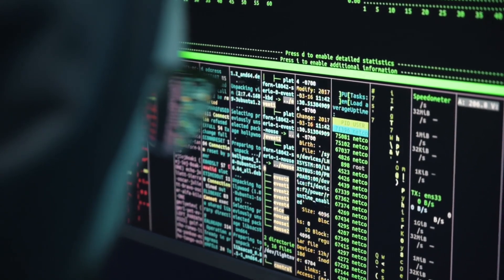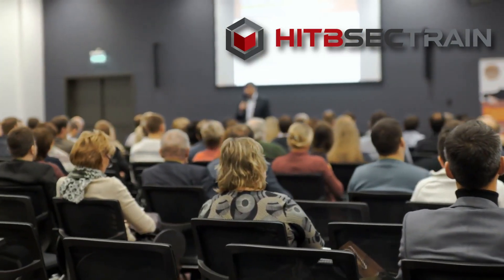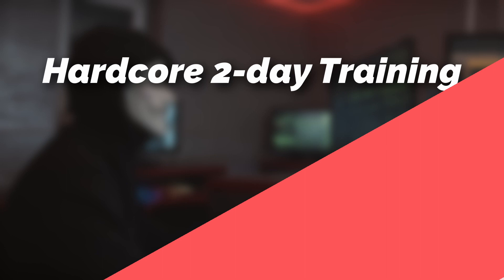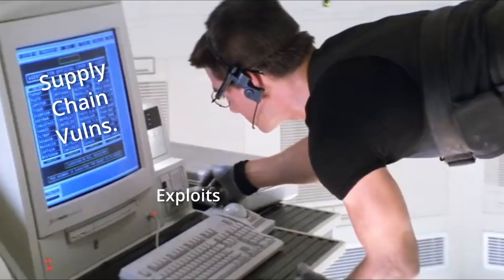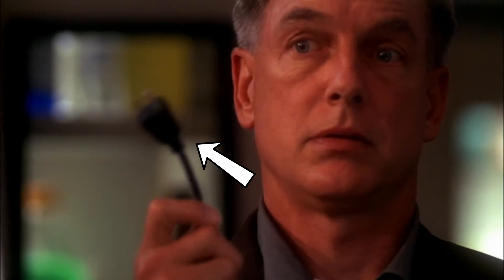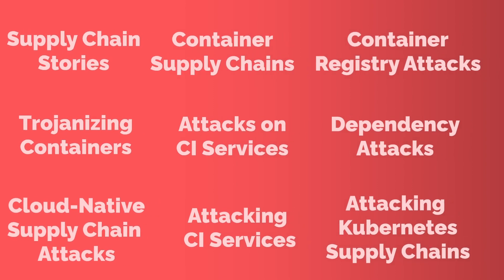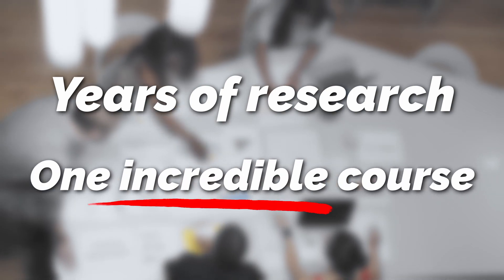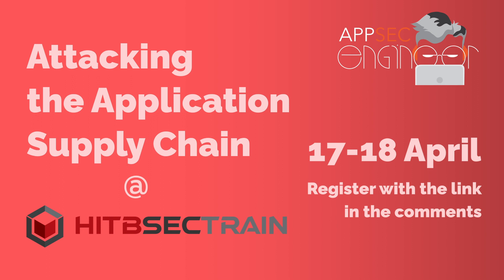Attacking the Application Supply Chain | HITB SecTrain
We're coming to HITB SecTrain 2023 in Amsterdam! We're bringing back our smash-hit course, Attacking the Application Supply Chain, which was sold out at Black Hat USA 2022.

Learn about server-side and client-side dependencies, containers, CI/CD Tools, and more.

KEY TAKEAWAYS:

👉 Understanding the various supply chain elements and risks to those supply-chain elements for any given application

👉 A deep-dive story-based red-team perspective with intricate hands-on labs, meant to encourage realistic learning and approaches that they can use from the day after they complete this training, at their job

👉 Supply-Chain risk is multi-faceted. This training explores a wide-variety of attack and defense possibilities against supply-chain security

WHO SHOULD TAKE THIS COURSE:

* Pentesters
* Red-Teamers
* DevSecOps Professionals
* DevOps Professionals
* Cloud Security Pros
* Application Security Managers